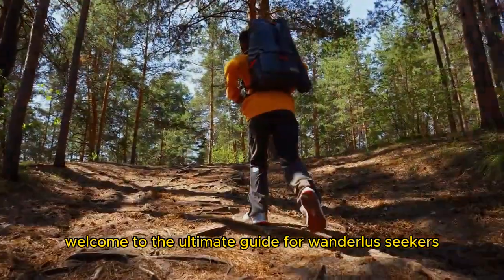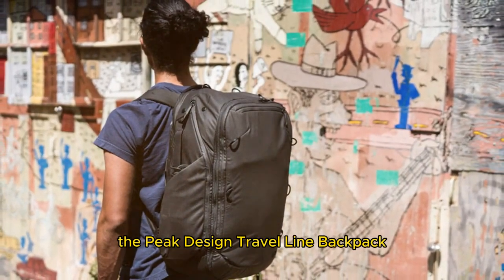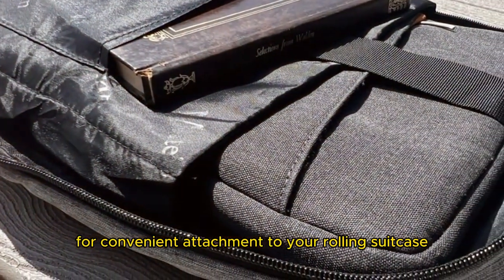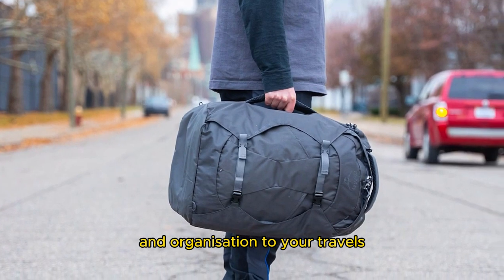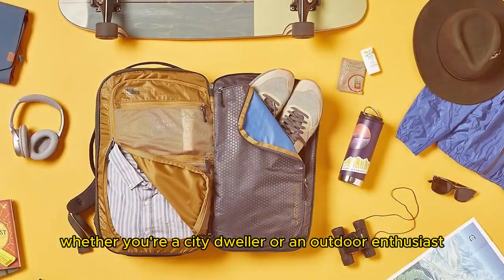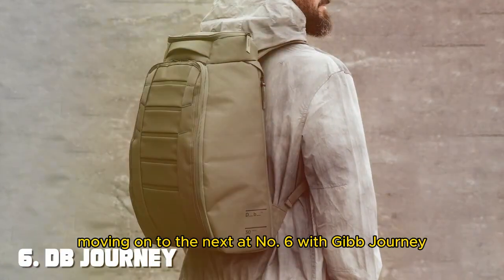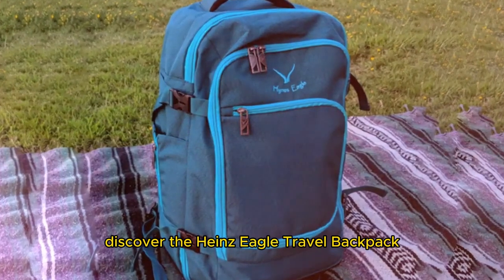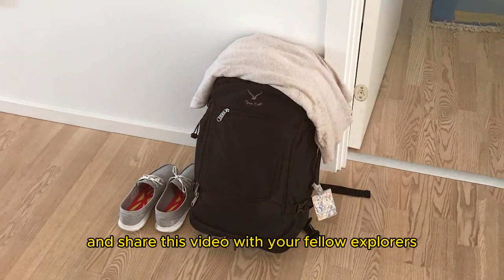Top 7 Best Travel Backpacks in 2024 | Ultimate Guide for Every Adventurer!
Welcome to our comprehensive guide to the Top 7 Best Travel Backpacks in 2024! Whether you're a seasoned traveler or planning your first adventure, choosing the right backpack is crucial. In this video, we'll explore the best travel backpacks on the market, examining their features, durability, comfort, and overall value.

In This Video:
1. Nomatic Travel Pack - Known for its sleek design and versatile functionality, perfect for both short trips and extended journeys.
2. Osprey Farpoint 40 - A fan favorite for its comfortable fit and spacious compartments, ideal for international travel.
3. Tortuga Setout - Combines a minimalist design with maximum packing efficiency, great for urban explorers.
4. Deuter Transit 50 - Offers exceptional comfort with its ergonomic design, suitable for long-term travel.
5. Patagonia Black Hole 32L - Durable and weather-resistant, perfect for adventurous travelers.
6. Peak Design Travel Line - Innovative and modular, allowing for customizable packing solutions.
7. eBags TLS Mother Lode Weekender - Known for its organizational features and expandability, a great option for weekend getaways.

Why You Need to Watch This Video:
• Get detailed reviews and comparisons of each backpack.
• Understand the key features to look for in a travel backpack.
• Learn tips on how to pack efficiently and make the most of your backpack space.
• See real-world tests and demonstrations of each backpack's capabilities.
• Discover which backpack suits your travel style and needs best.

• Travel Backpacks
• Best Travel Backpacks 2024
• Travel Gear
• Backpack Reviews
• Nomatic Travel Pack
• Osprey Farpoint 40
• Tortuga Setout
• Deuter Transit 50
• Patagonia Black Hole 32L
• Peak Design Travel Line
• eBags TLS Mother Lode Weekender
• Travel Essentials
• Backpacking
• Travel Tips
• Travel Guide
• Travel Accessories
• Travel Packing
• Best Backpacks for Travel
• Adventure Travel
• Urban Travel
• Travel Channel